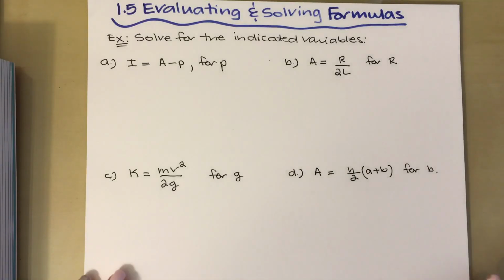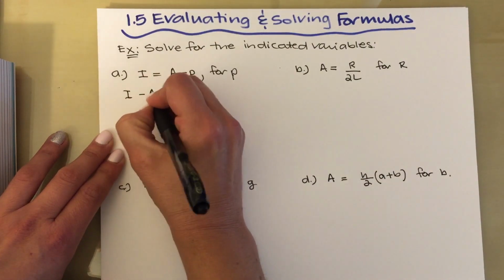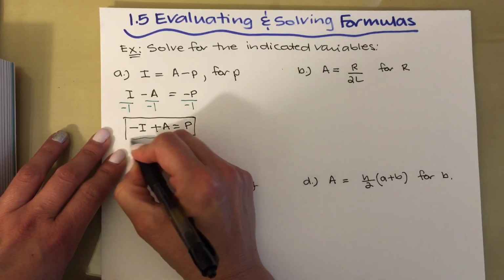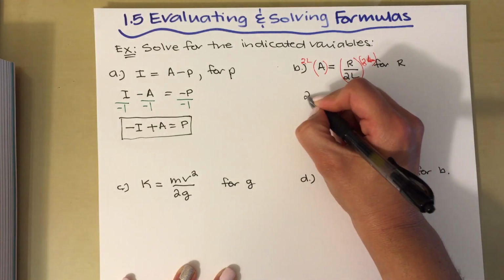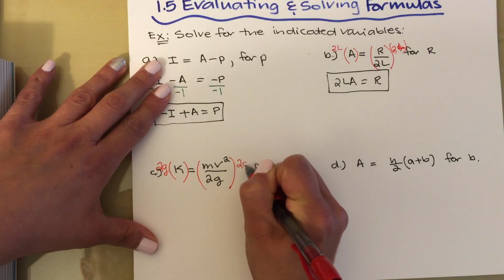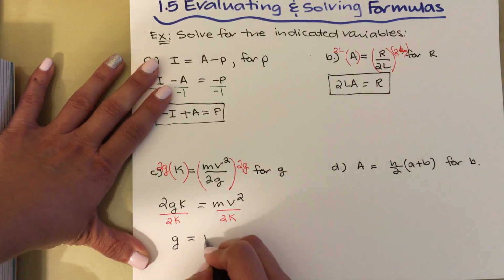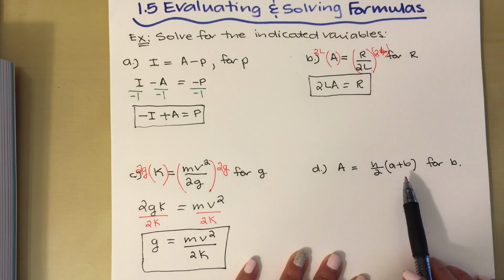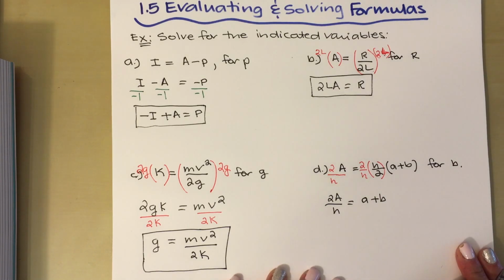MATH 96 1 5 Evaluating & Solving Equations